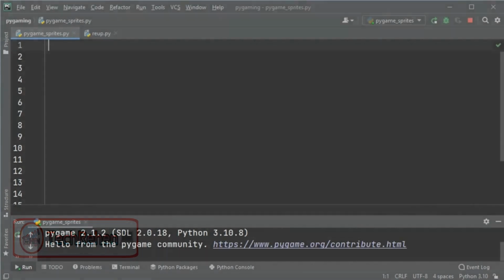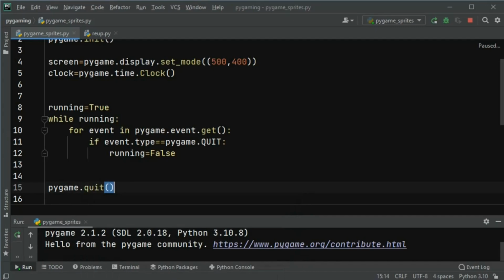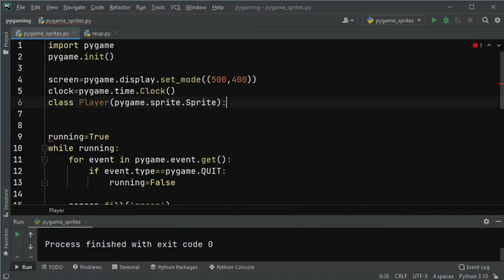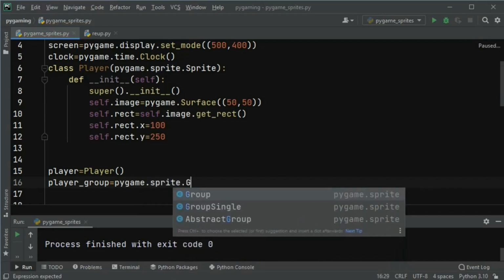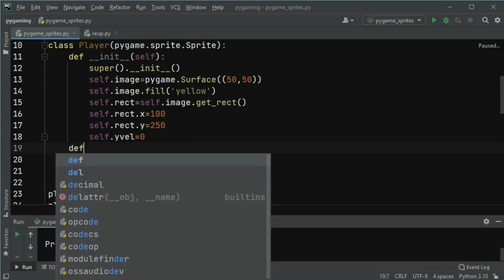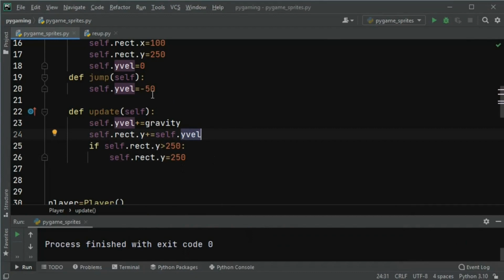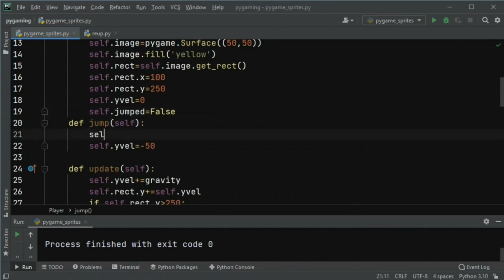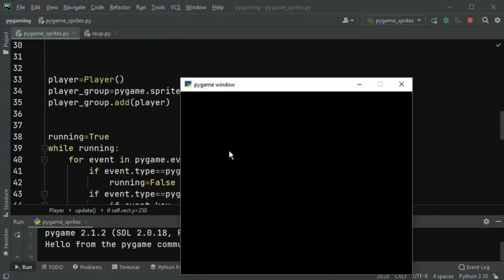Make a jumping character in pygame💥💯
This video is made for beginners at all levels. If you are through with pygame and sprites, use the timestamps below:
⏰⏱️TIMESTAMPS⏱️⏰
0:00 introduction
0:40 Creating a screen
4:00 making player class
5:50 making player object
8:00 the jumping logic
10:40 space bar event
13:00 recap
14:50 ending